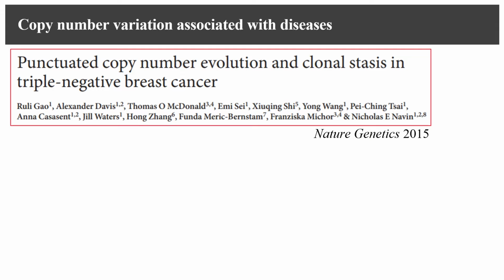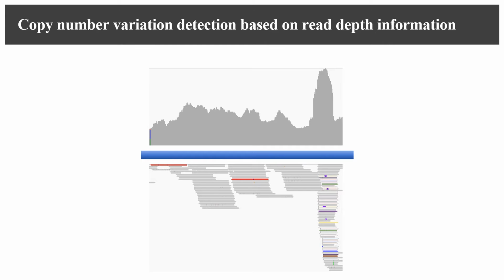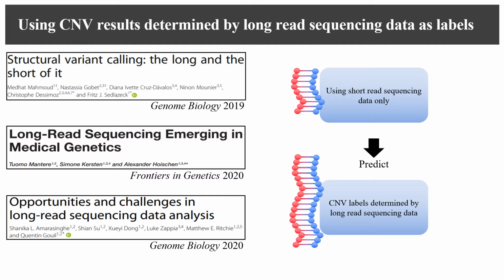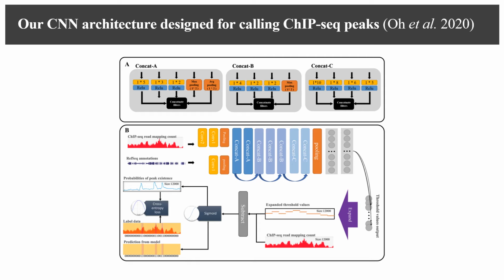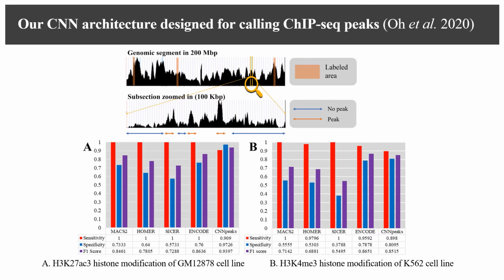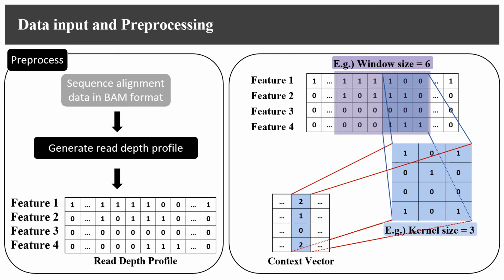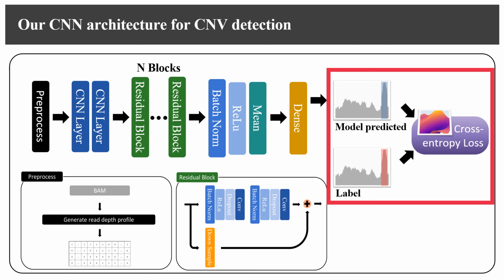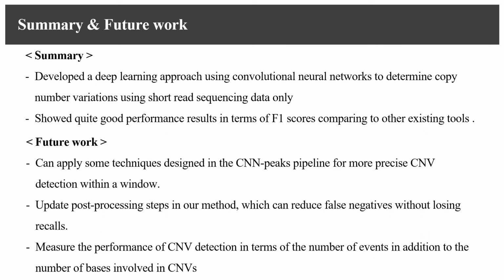Convolutional neural networks for copy number... - Inhyuk Song - EvolCompGen - Talk - ISMB/ECCB 2021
Convolutional neural networks for copy number variation detection in cancer genomes using short-read sequencing data only - Inhyuk Song - EvolCompGen - Talk - ISMB/ECCB 2021